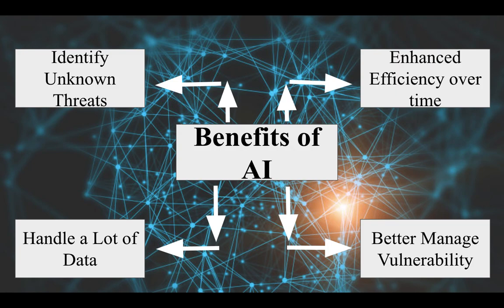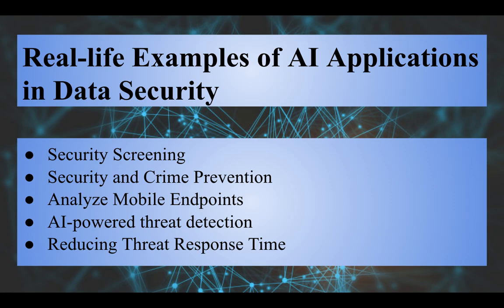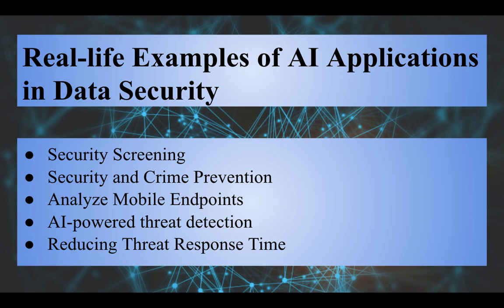Data Security in AI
This is an informative video about Data Security in AI